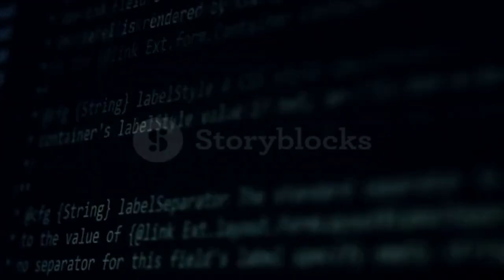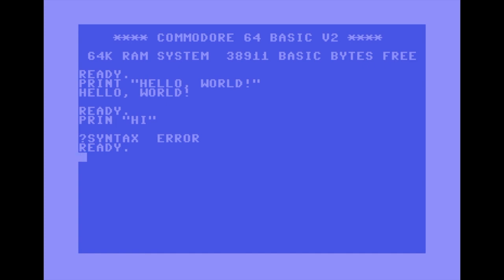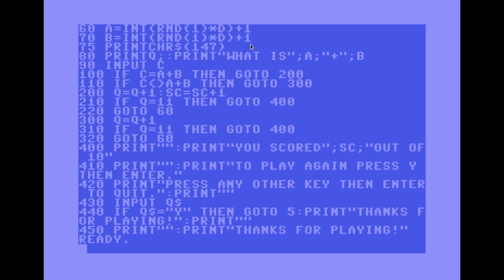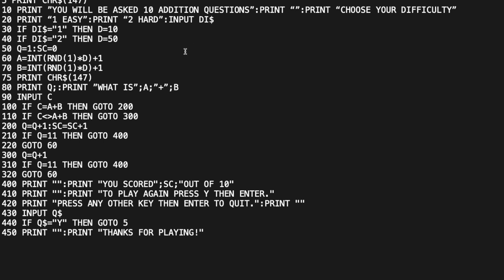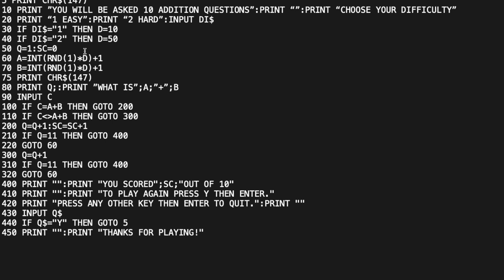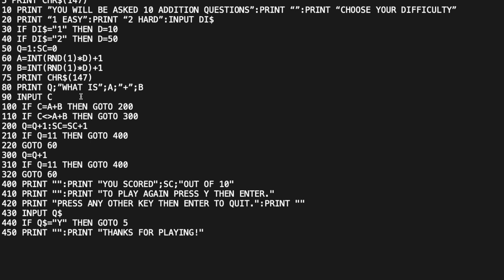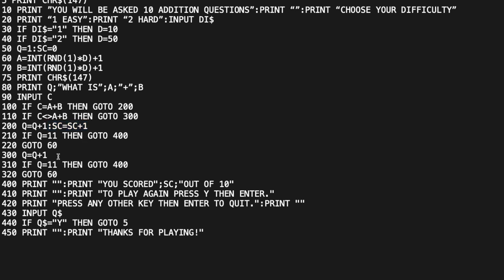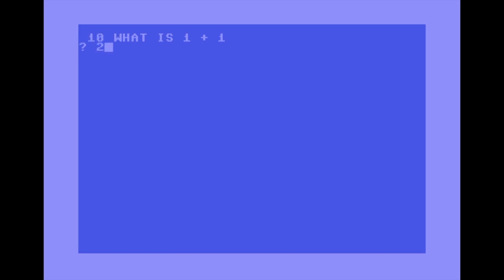Introduction to C64 BASIC Programming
Recently my young son asked me if I could teach him to code. So we went right back to the 80's and where I started to learn on the Commodore 64.

This video is meant to be simple enough for anyone who has never coded before to get to grips with some fundamentals of programming in BASIC and give you some ideas for further developing this simple game.